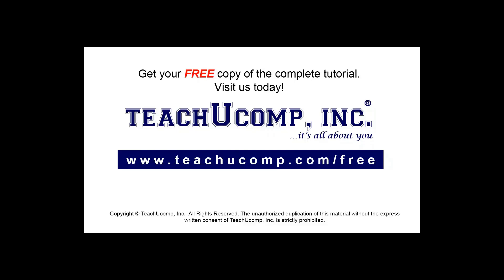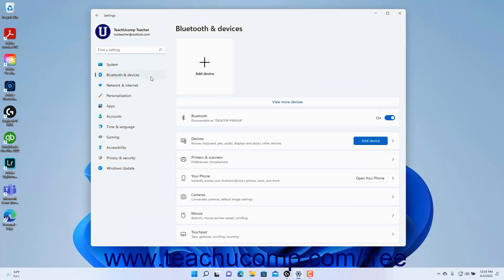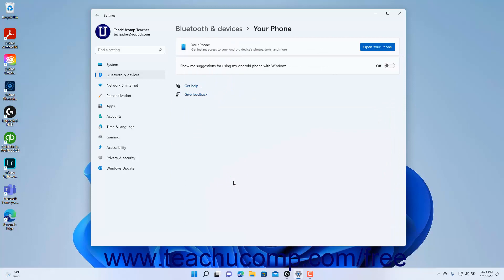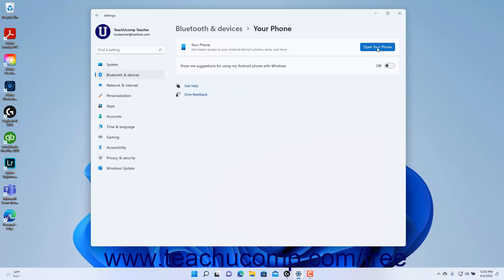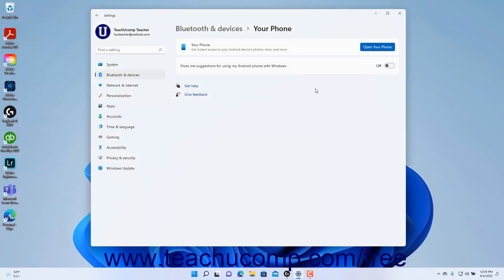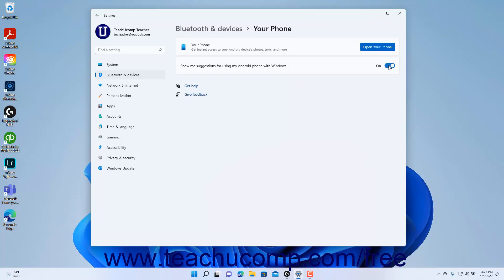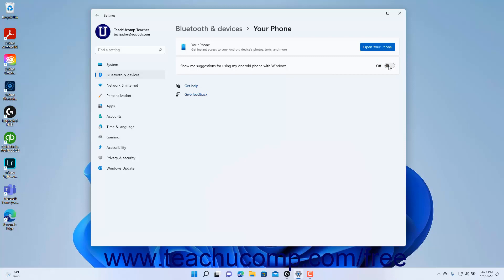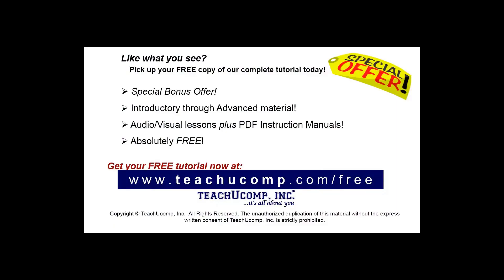Learn How to Access the Your Phone Settings in Windows 11: A Training Tutorial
Learn how to access the Your Phone settings in Windows 11 A clip from Mastering Windows Made Easy.